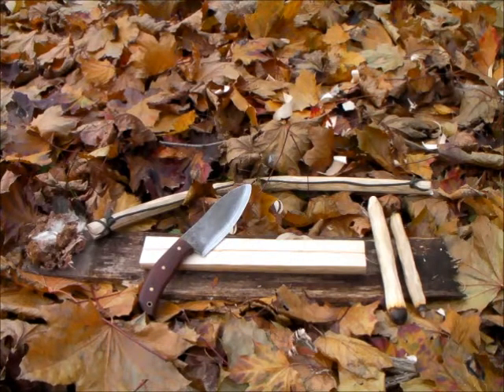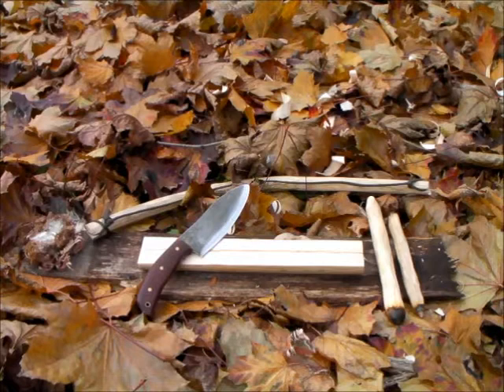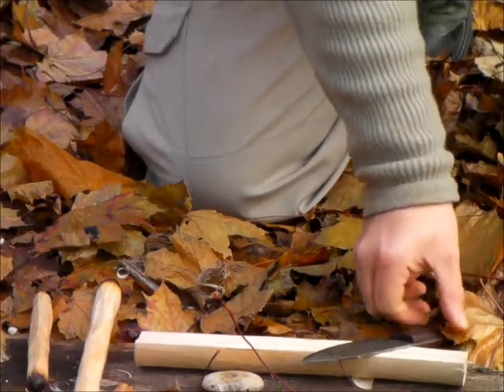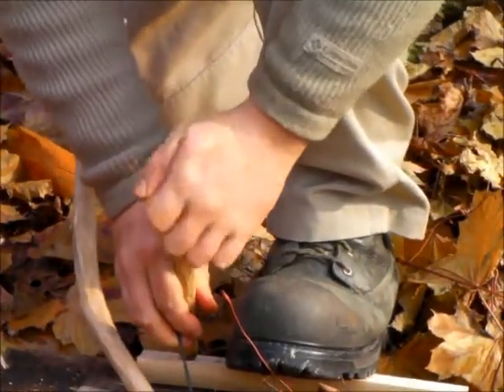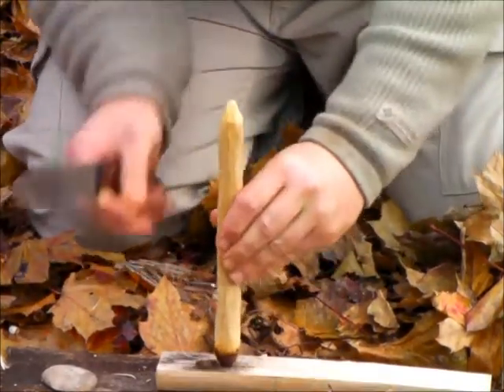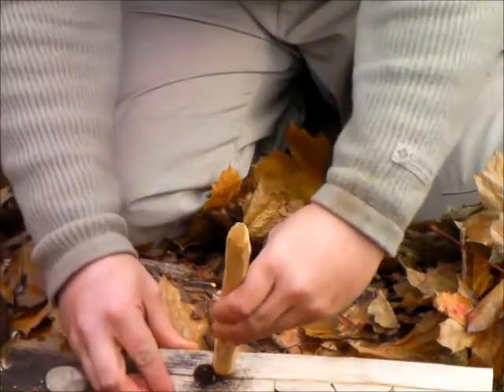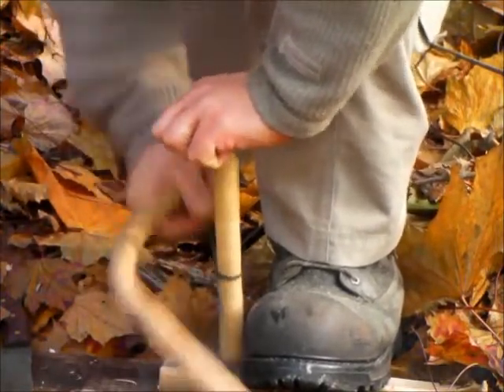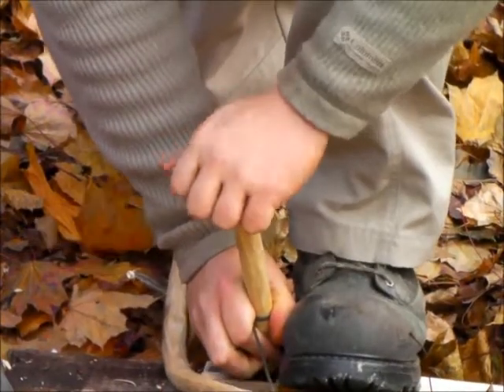two hole bowdrill method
Demonstration of the two hole method as per Kochanski's Bushcraft book.